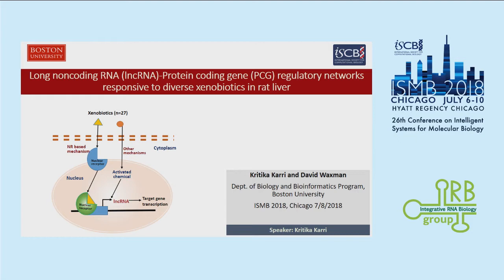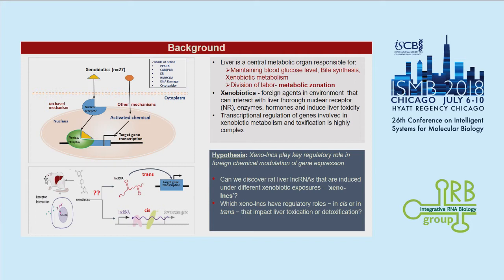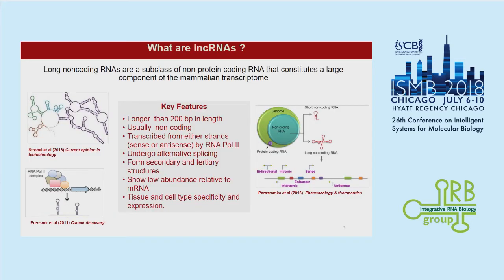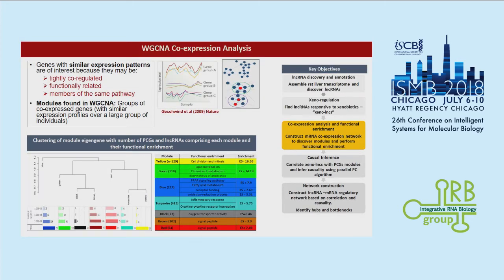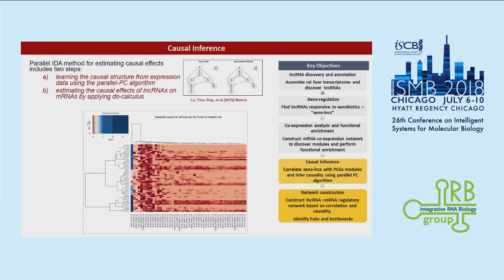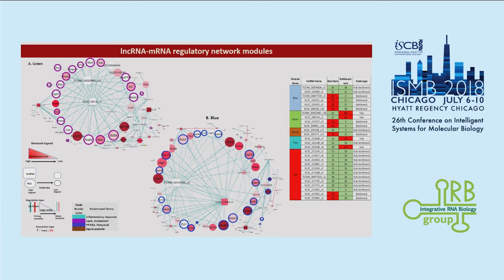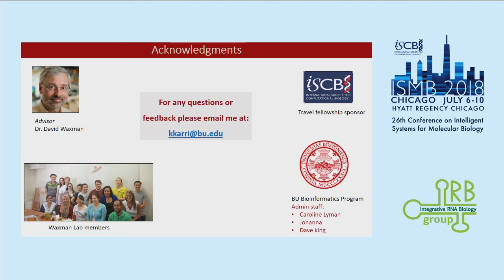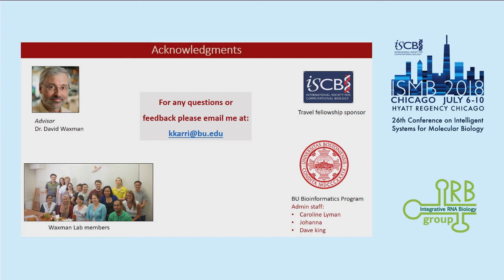Long noncoding RNA (lncRNA)-Protein coding gene (PCG) regulatory... - Kritika Karri - ISMB 2018 IRB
Long noncoding RNA (lncRNA)-Protein coding gene (PCG) regulatory networks responsive to diverse xenobiotics in rat liver - Kritika Karri - ISMB 2018 IRB